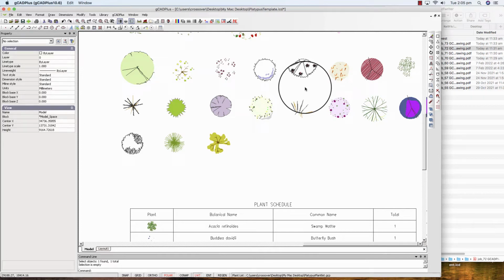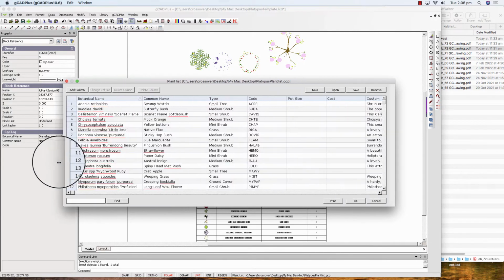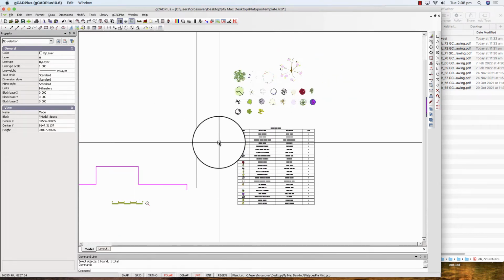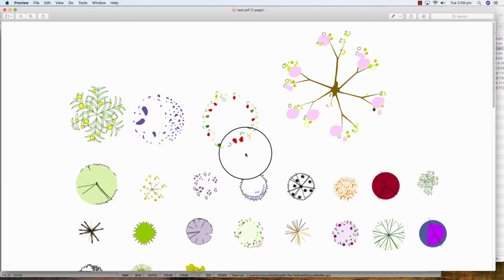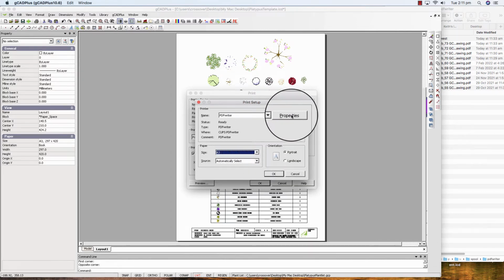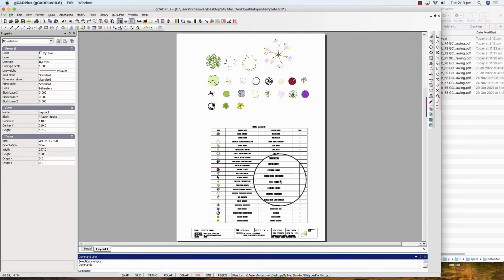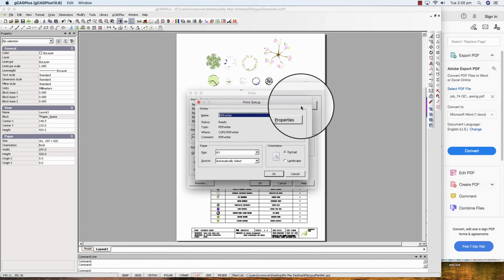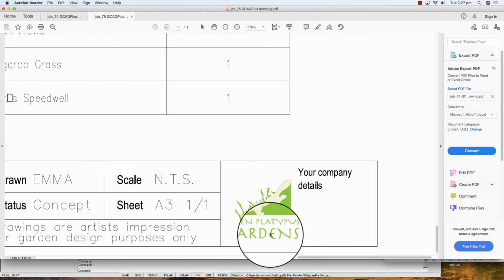How to create a template for a landscape design team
This movie shows stages in the development of a template for a group of landscape designers. We take a number of symbols from the standard group of symbols in the gCADPlus library and tag each with an entry in a plant database file. This file was created using a text editor in the Windows environment, imported to the Mac environment, and associated with the developing design template. We create a plant schedule and demonstrate how to clean up a small text special character problem. As part of the testing process, a test drawing was printed to PDF using both the File SaveAs feature in gCADPlus and printed in the Mac to a true PDF writer to produce a high-resolution print of the design. thegreenman.us statelypaving hage-design @gcadplus